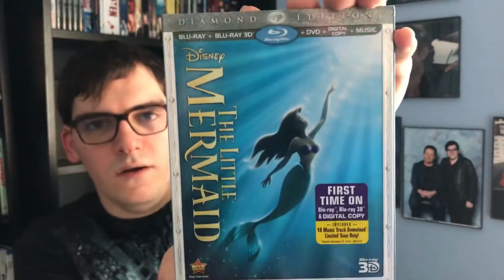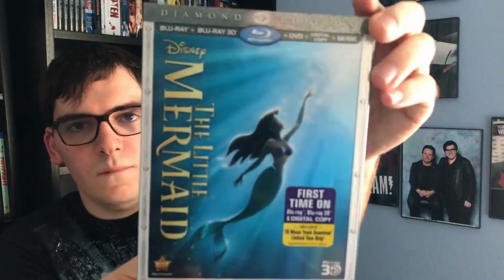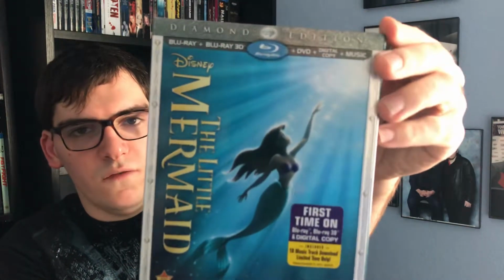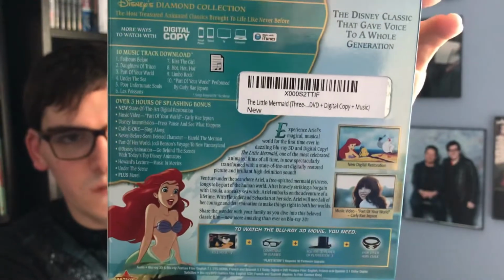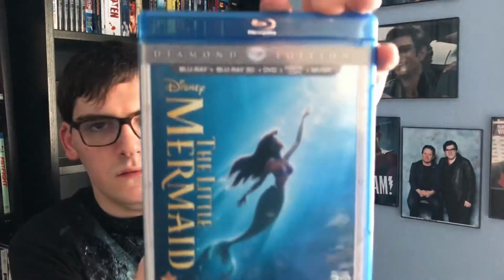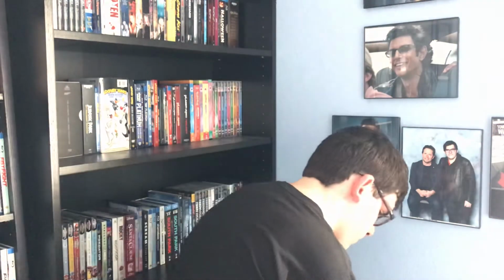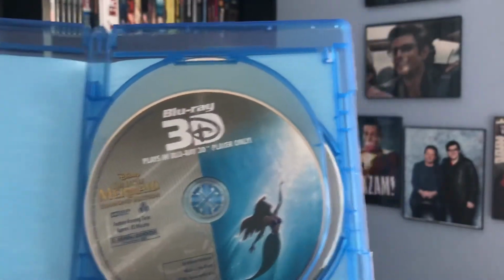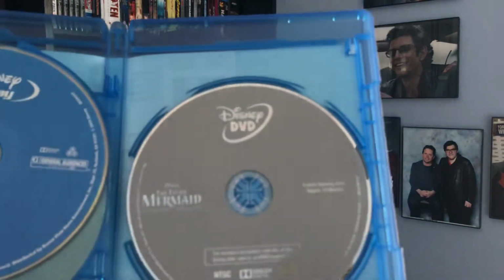The Little Mermaid 3D Blu-Ray Unboxing